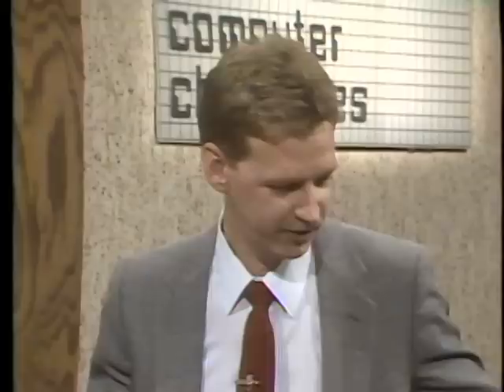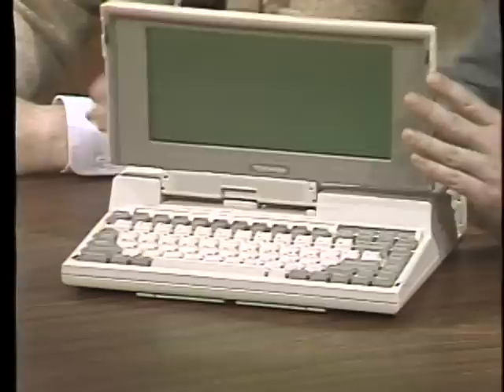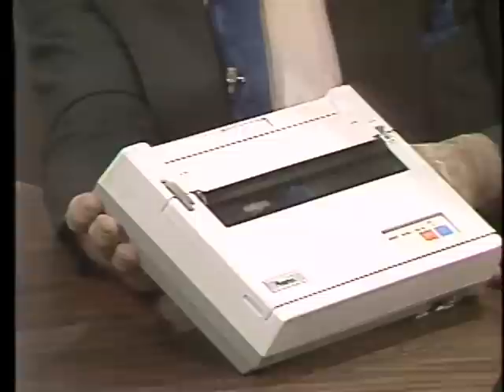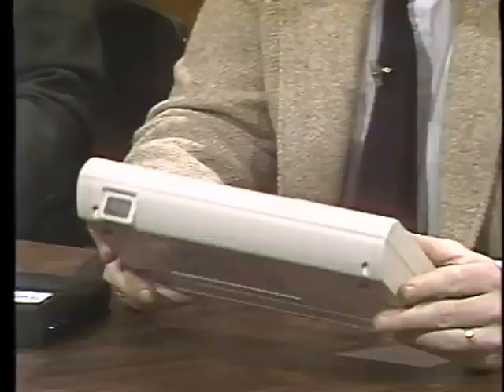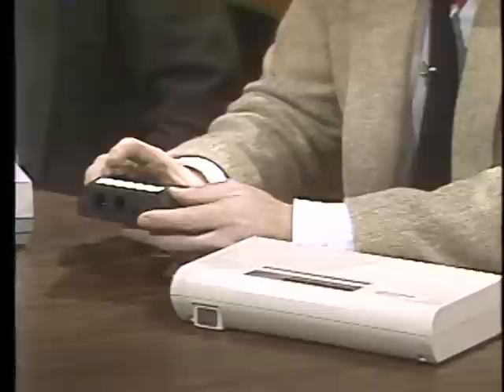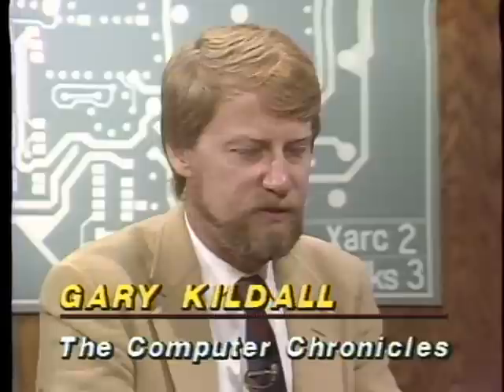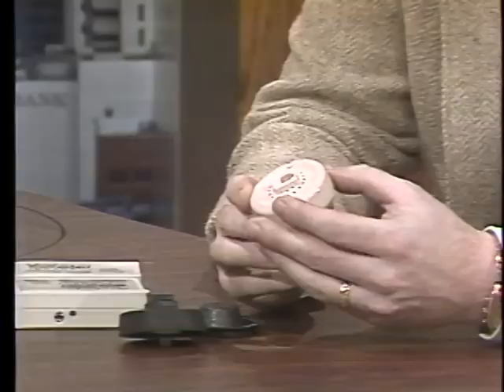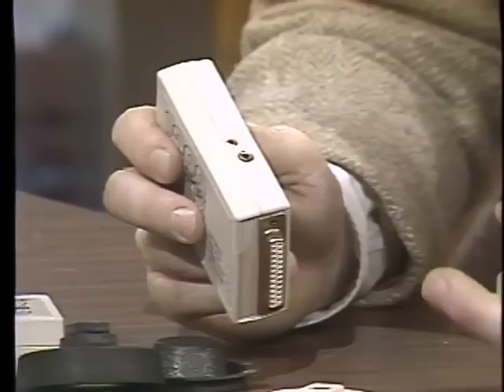The Computer Chronicles - Laptop Peripherals (1988)